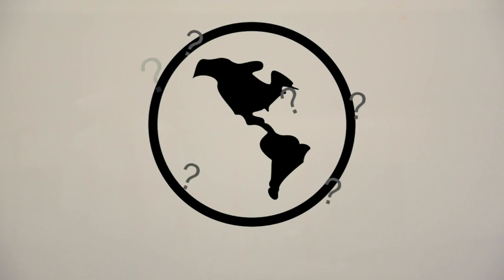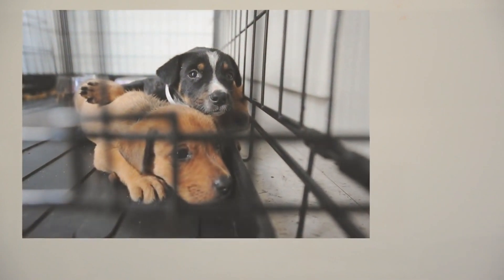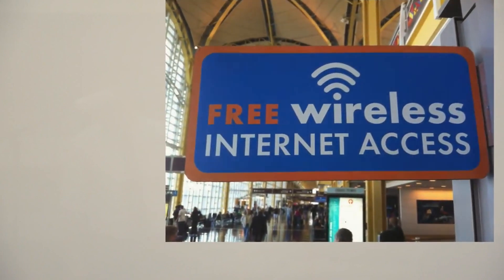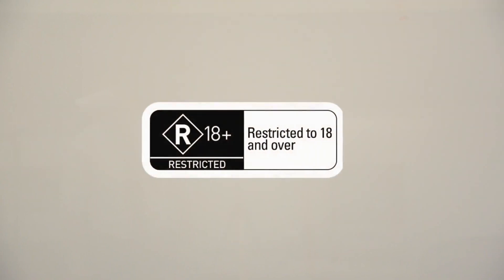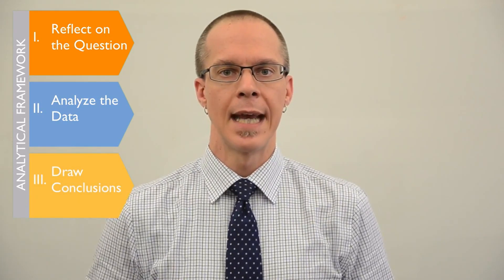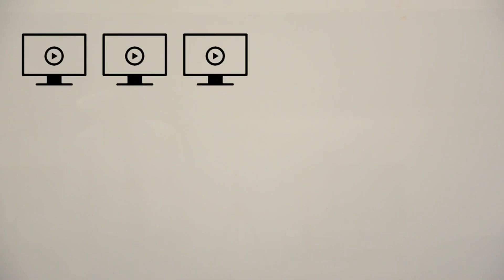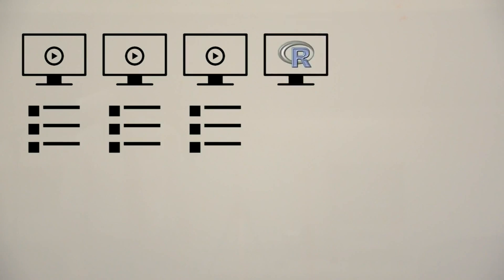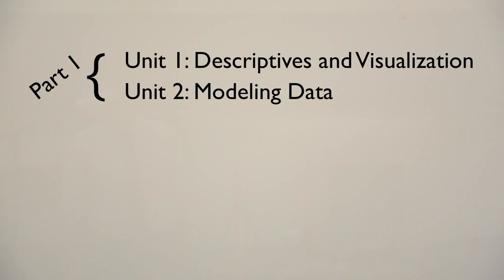Foundations of Data Analysis | UTAustinX on edX | Course About Video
Use R to learn the fundamental statistical topic of basic inferential statistics.